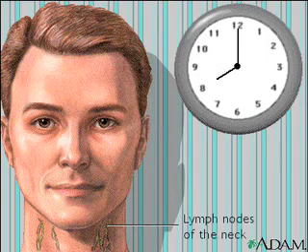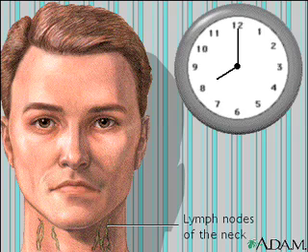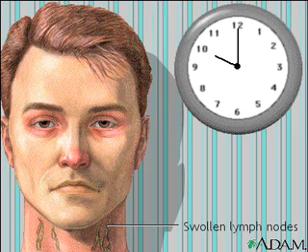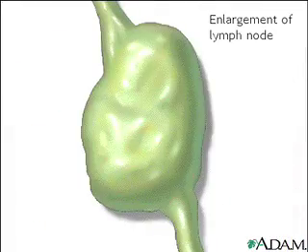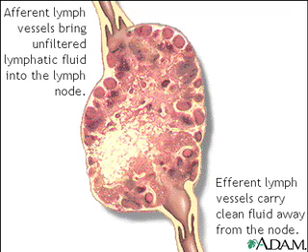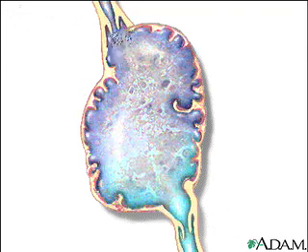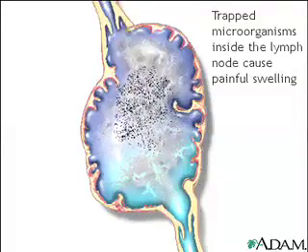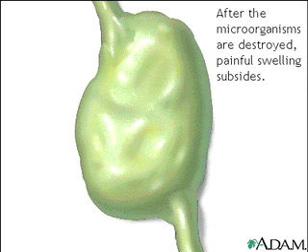Lymph nodes - Anatomy Video -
This video is from Dr Ayman.